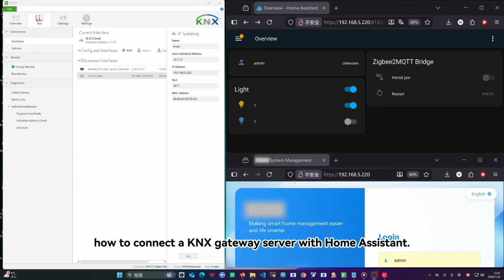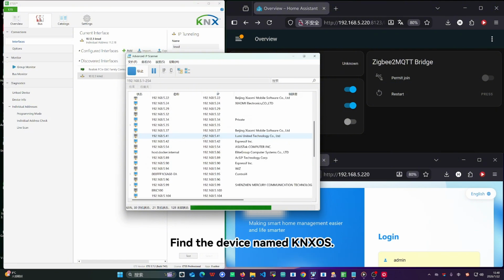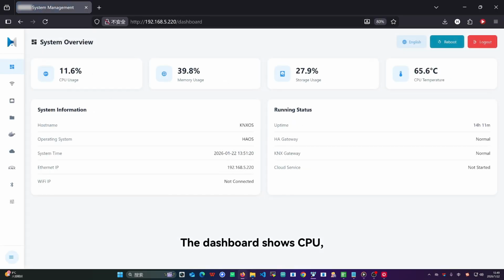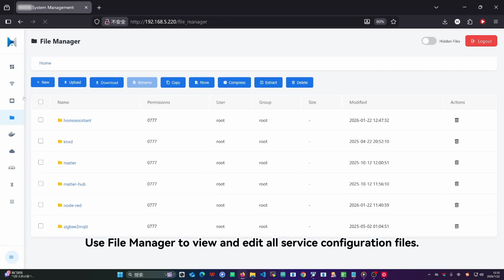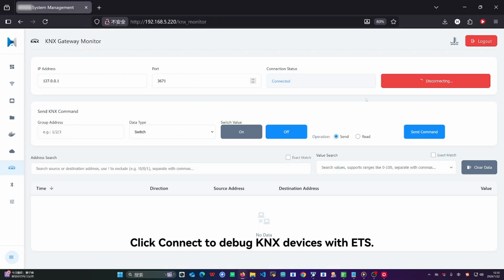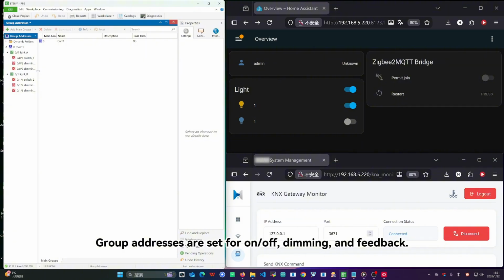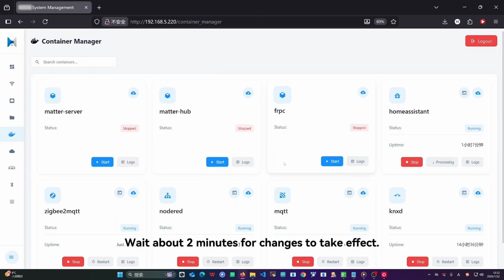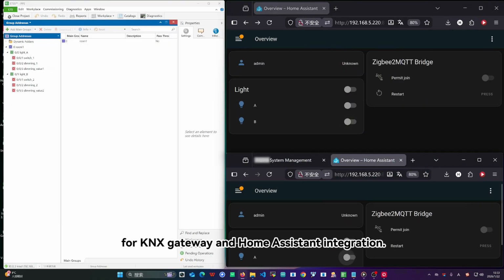How to connect a KNX gateway server with Home Assistant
This video provides a complete step-by-step tutorial for integrating KNX system with Home Assistant through a gateway server.

In this tutorial, you will learn:

• Network scanning and server IP setup
• Gateway server configuration
• KNX configuration via ETS
• Connecting KNX devices to Home Assistant
• Mapping group addresses
• Automation and control testing

This guide covers both server-side configuration and software setup, helping system integrators and installers achieve stable KNX and Home Assistant integration.

The integration enables centralized monitoring, automation control, and smart building management through the Home Assistant platform.

Easyctrl provides professional smart lighting control solutions and system integration support for residential, hotel, office, and commercial projects.